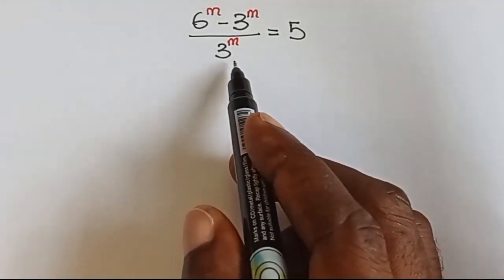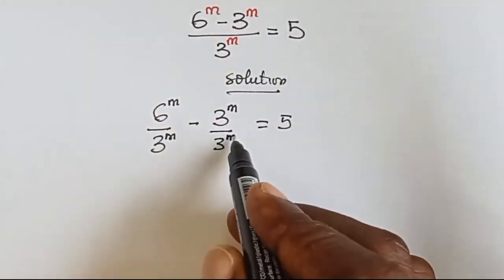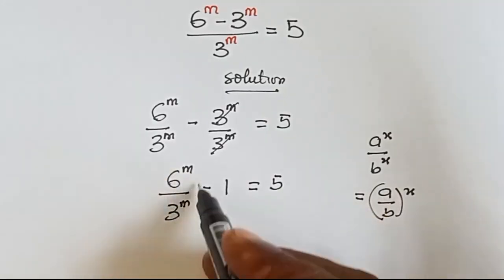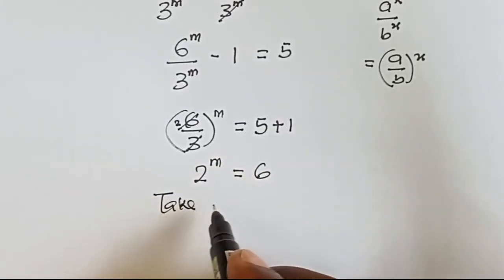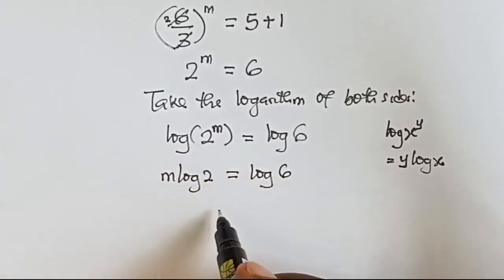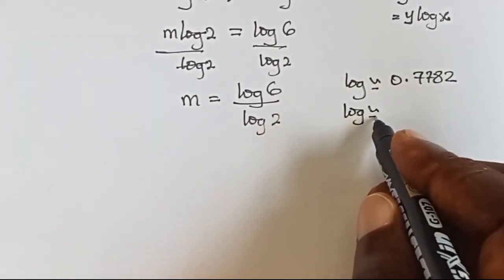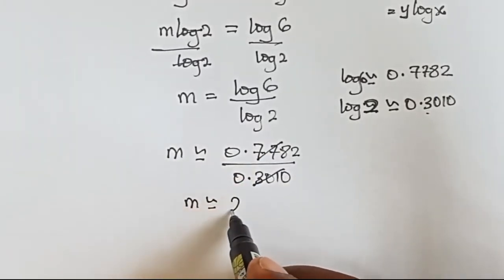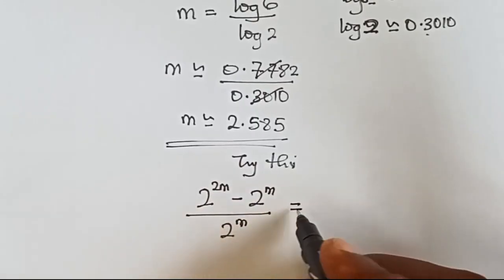Mastering Algebra: How To Solve Tricky Exponential Equations Easily! - SAT, ACT, GCSE Maths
Struggling with exponents and radicals? In this video, we dive deep into the most commonly tested Algebra concepts in math exams, focusing specifically on Exponents and Radicals.

You’ll find:
✅ Step-by-step solutions to challenging exam-style questions